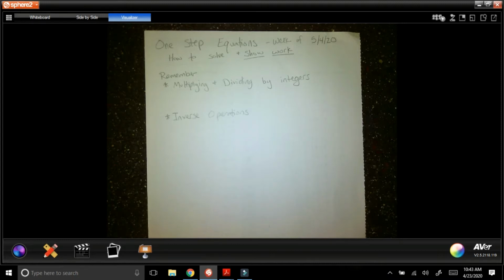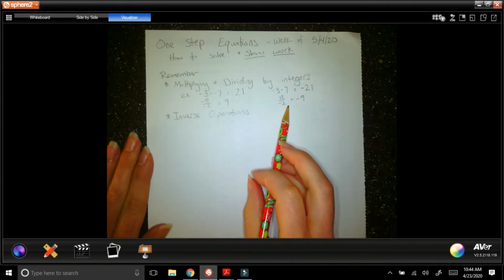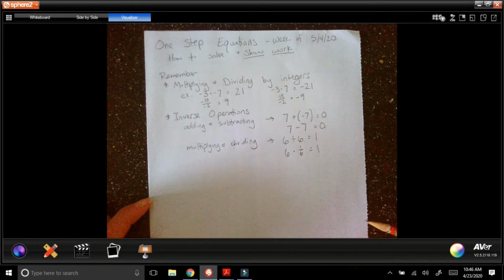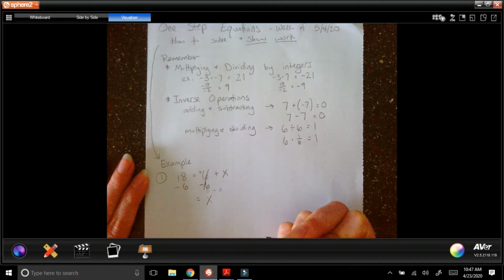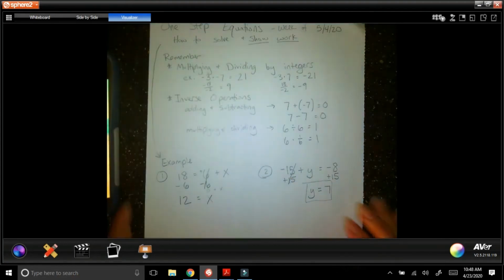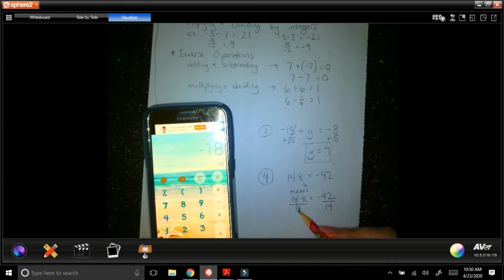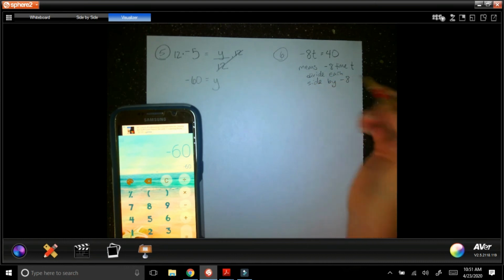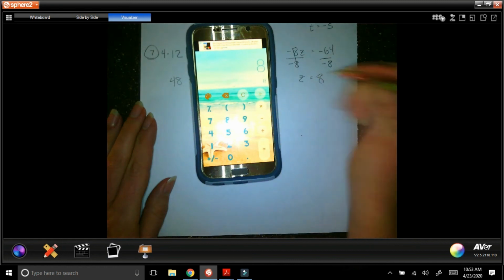Mrs. Youngman's Pre Algebra One Step Equations